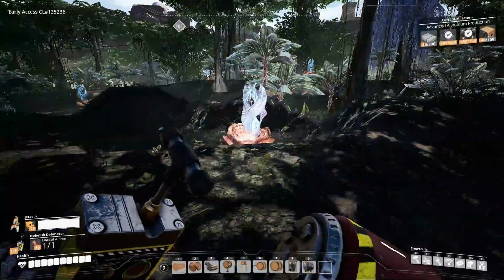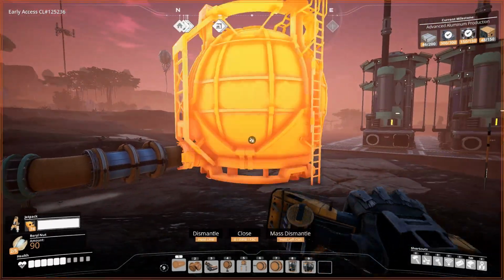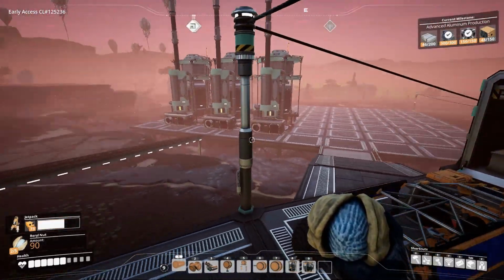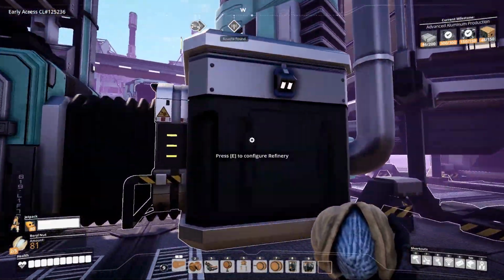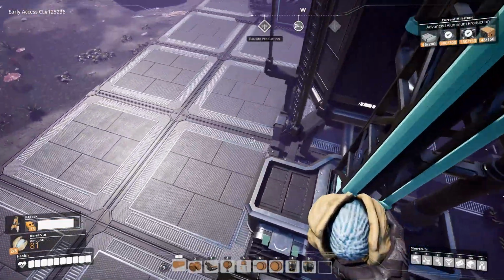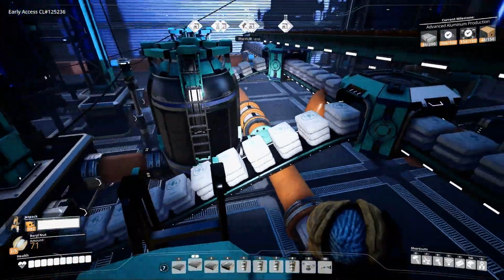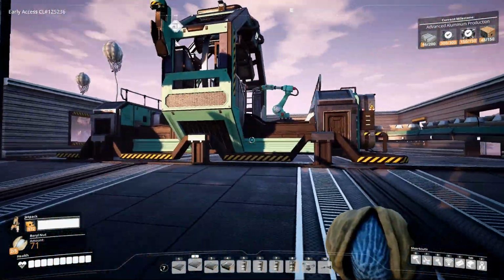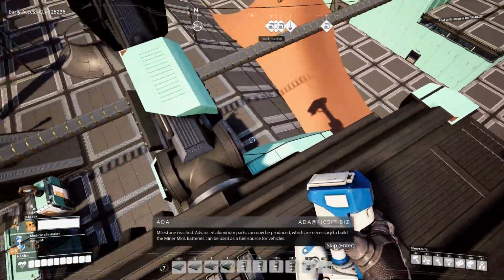Let's Play Satisfactory 2020 - DUNE - How To Set Up Aluminum Production (Tutorial) #19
This time in Satisfactory I show you how to set up basic aluminum production following this perfect balanced way!
Remember, 210ppm of Bauxite, 3 initial refineries, 2 Water pumps, reliable COKE(petroleum OK) source, DON'T TRY TO SKIP OUT ON SILICA MK2 BAND SUPPLY NO LESS, I TRIED THAT AND THAT FACILITY IS JUST WASTE!, Gotta reuse that silica produced too and then just have one simple refinery making scraps, the smart trick is as explained, boost the foundry 50% and everything is like synches and all that good stuff.. Helps to have copper nearby too! (OK OK IT SOUNDS COMPLEX BUT IT ISN'T IF YOU WATCH THE VIDEO, YES)

It kinda works great tho, anyways it seems more complex but as you start you will see it is not that hard to do!

The Gmodism Industries has established presence on planet DUNE, this is the full story of our adventures!
The Game: Satisfactory is a first-person open-world factory building game with a dash of exploration and combat. Play alone or with friends, explore an alien planet, create multi-story factories, and enter conveyor belt heaven!

Licensed to me according to our agreements.